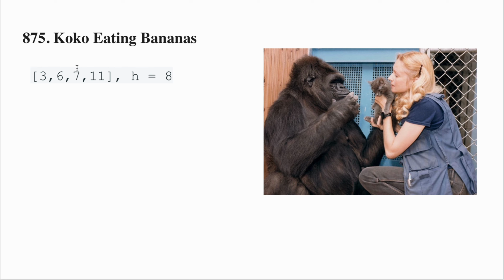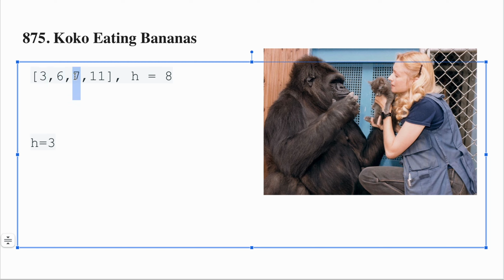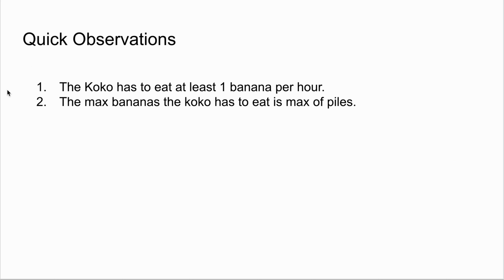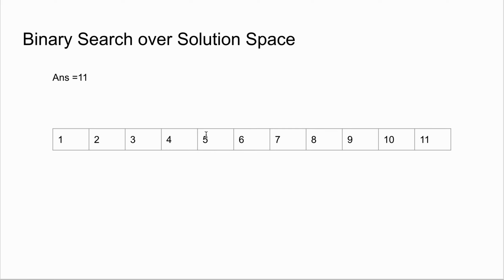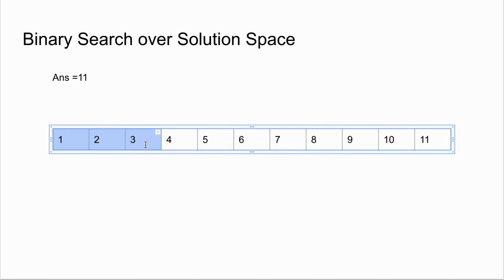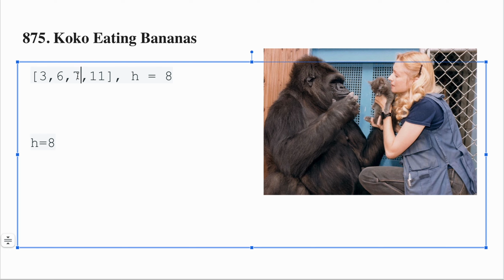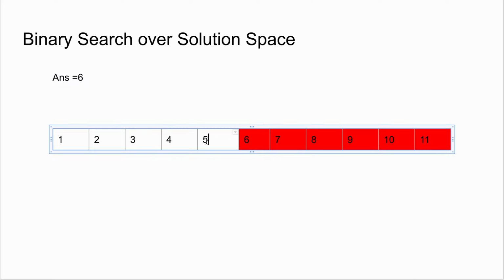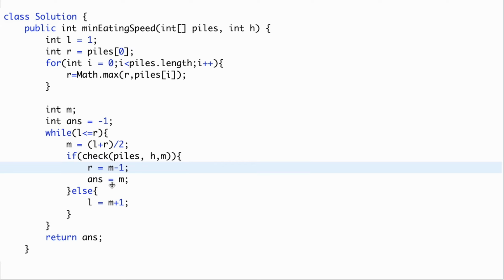LeetCode 875 Koko Eating Bananas